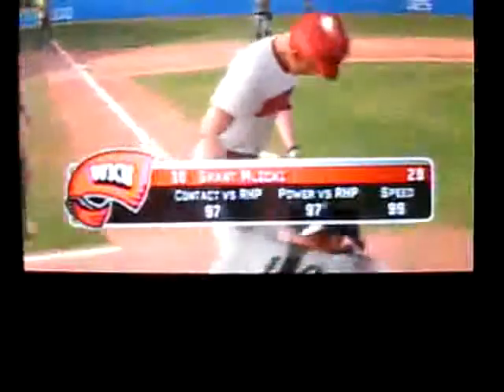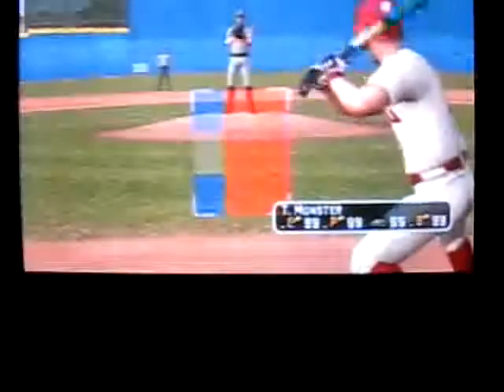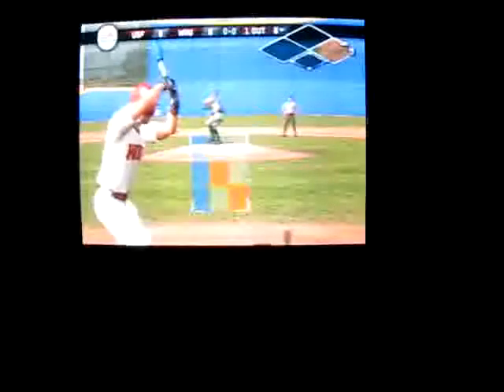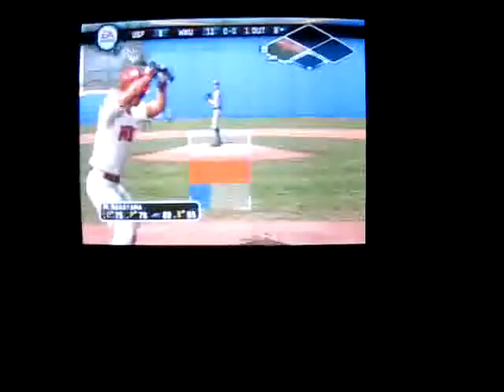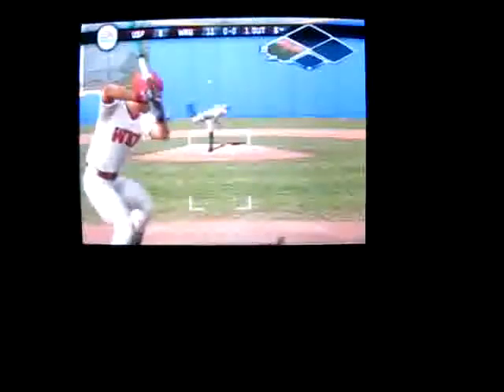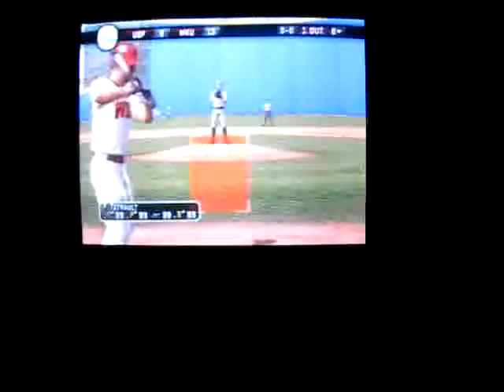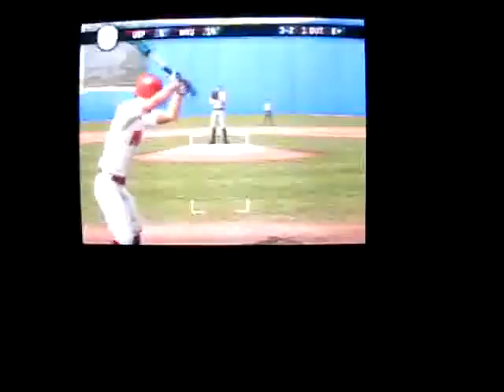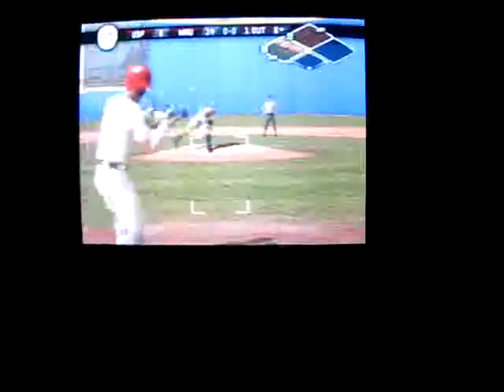Part 4 of USF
same as part 3